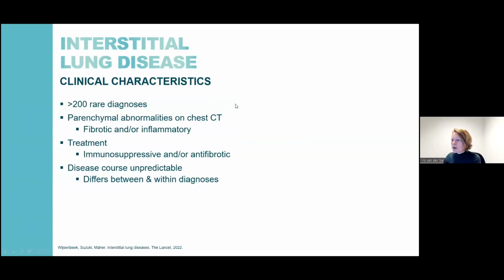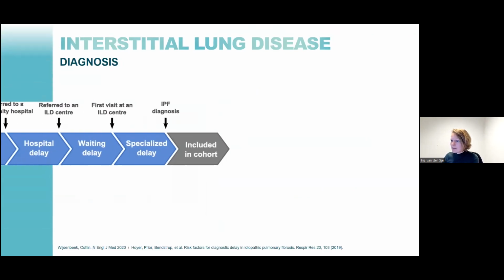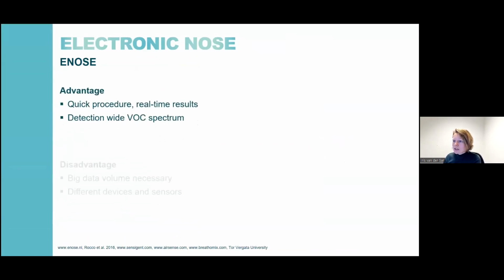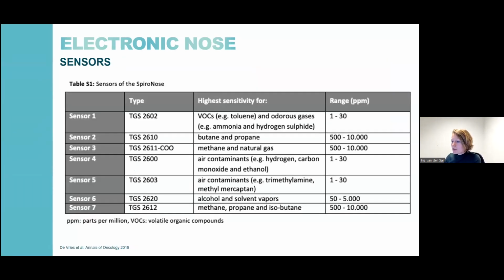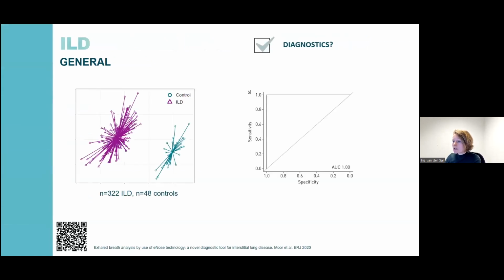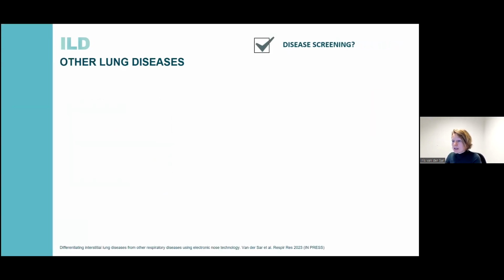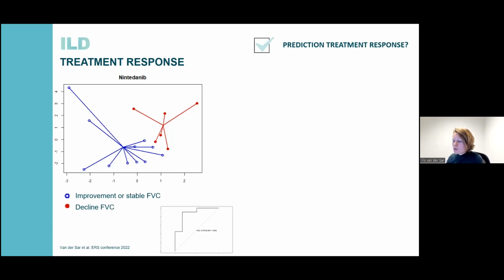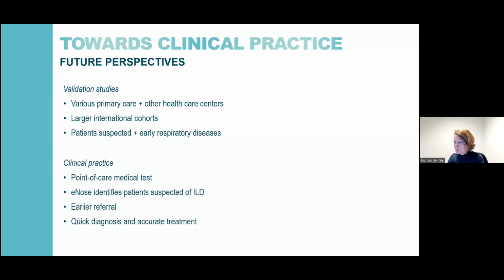Iris van der Sar at BBCon23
Meet Iris van der Sar from Erasmus University Medical Centre, presenting at the Breath Biopsy Conference.

00:00 eNose Technology in Interstitial Lung Disease
14:10 Q&A session